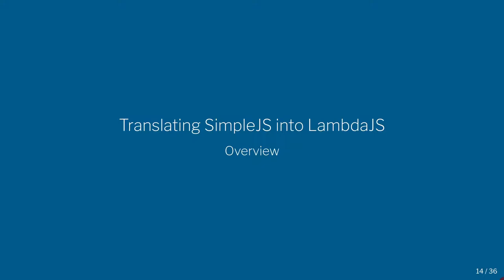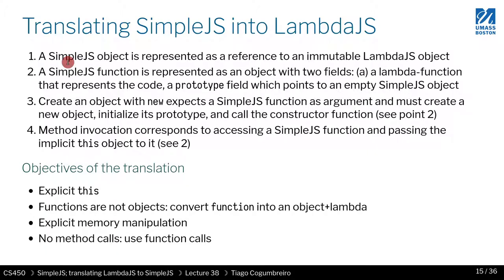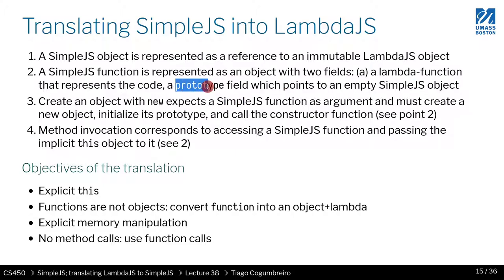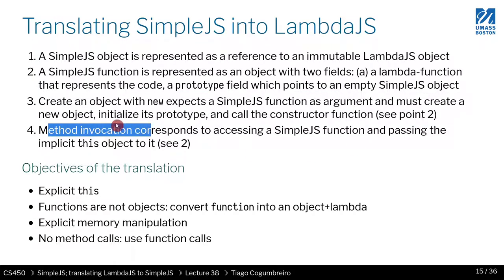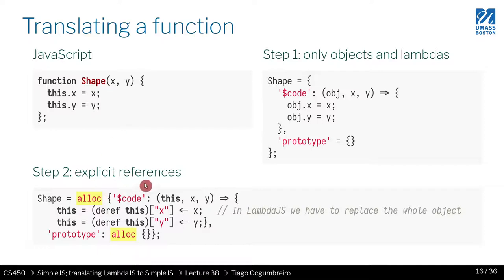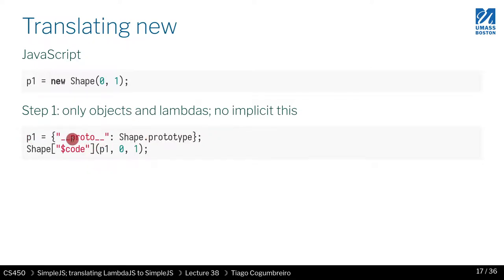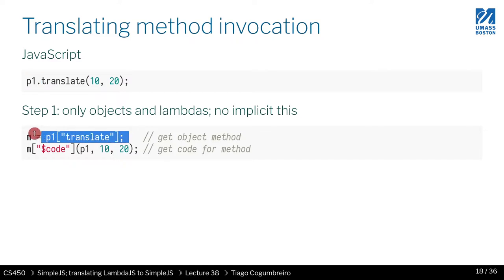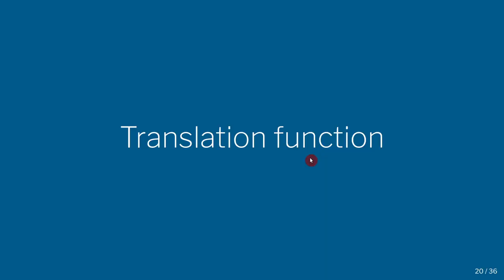CS450 S21 38 04 Overview of the translation